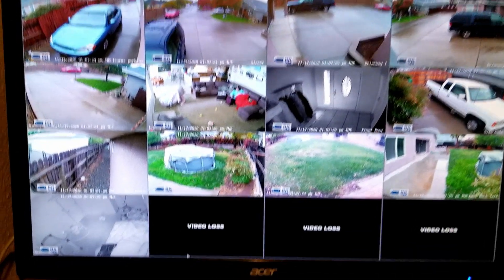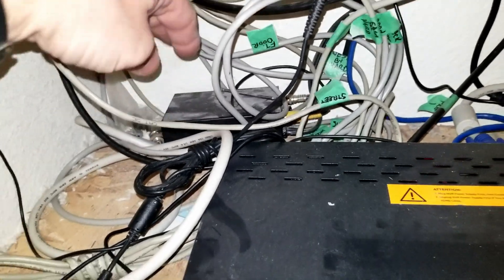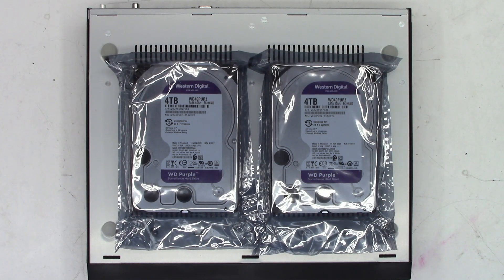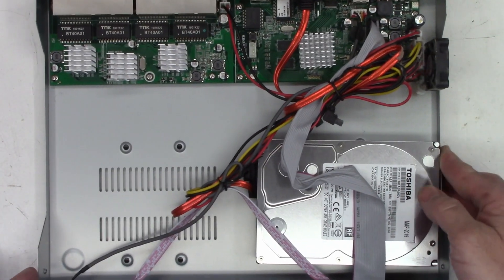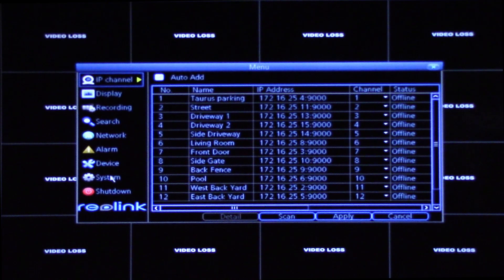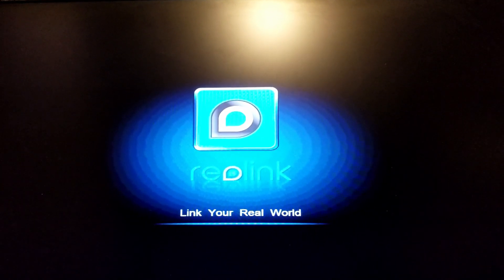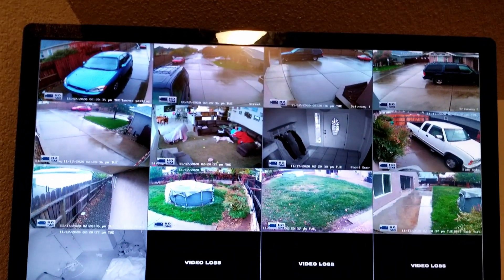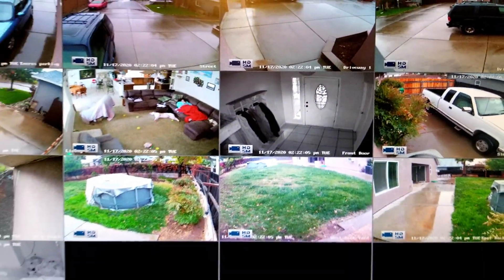REOLINK RLN16-410 UPGRADING THE STORAGE FROM 3TB TO 8TB CAPACITY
In this video I remove the factory 3TB drive and install (2) - 4TB drives for a total of 8TB storage

Heath Lasswell
Erick Pastor
Michael Dukes
Dot Morgan
Casey Cane
Teri DeLeo
Kelly Knutson
Howard Goble
Diana Williams
Reed Graham
Christopher Wang
David Ammerlaan
John Johnson
Scott Kullen (thanks for monthly support)
Shaheed Amirkhan
Brett Sherry
Joseph L Ozvold
Sweidan Omar
John Eggers
Linda Kuo
Daniel Pyles
Melanie Branton
Lisa Sklar
Barry Marchant
Uri Cohen (multiple times)
Scott Kullen
John Harper
Larry Mcdonald
Annette Lewis
Howard Goble
Hugo Tajimaroa
M R Rajesh
Dan Latorre